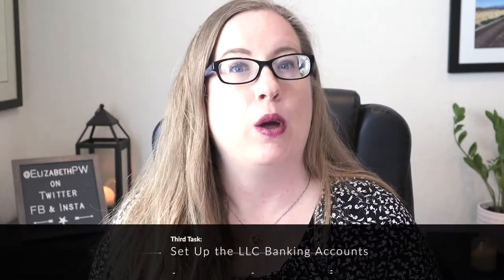How to Convert a Sole Proprietorship to an LLC | Change to LLC | Switch from Sole Proprietor to LLC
Do you want to convert your sole proprietorship to an LLC? If you want to change to an limited liability company (LLC) from another business entity like a sole proprietor or a partnership, make sure you don’t miss any of the important steps — otherwise you have wasted your time and money setting up and switching to the new LLC.

00:00 Intro
00:30 First Do This: Pick Your Conversion Date
01:08 Second Task: Set Up the New LLC
02:14 Third Task: Set Up the LLC Banking Accounts
03:12 Last Task: Transfer Assets & Liabilities to the LLC
06:10 Don’t Forget This! Use the LLCs Name in All Marketing

My law firm for small business law (trademarks, contracts, forming LLC/corporations)